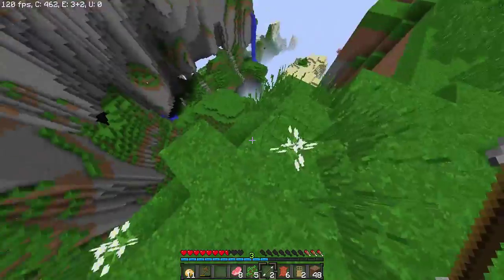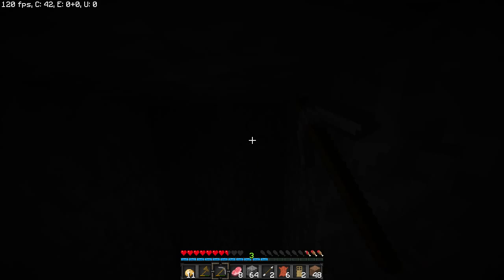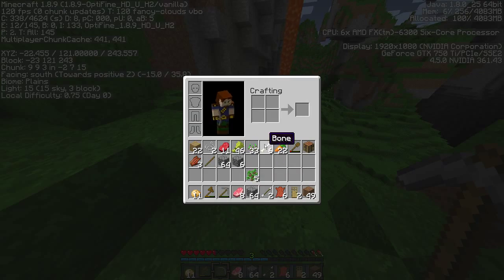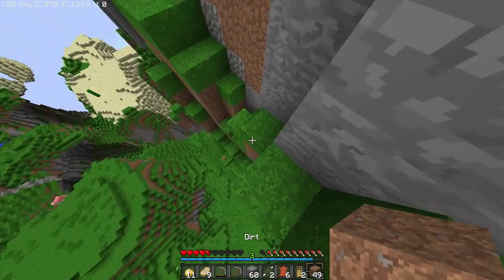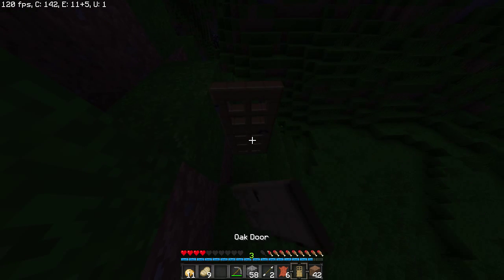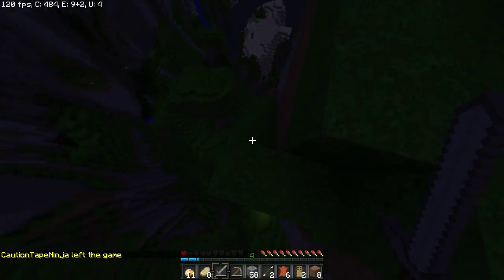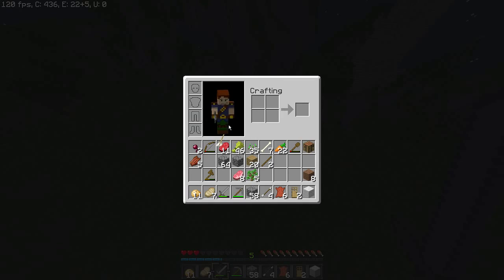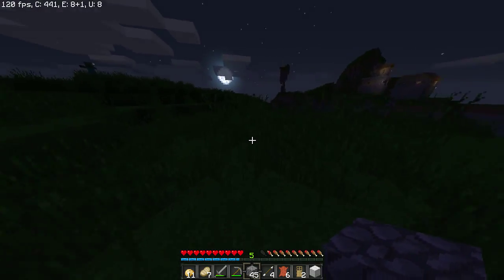Minecraft | AMPLIFIED With Bacon Warfare | Ep. 2 | WE DIDN'T DIE IN THIS EPISODE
Hello Everybody, I'm Pandamonium and I hope you enjoyed this video. Feel free to rate and comment and If you really liked it help me out and subscribe, but thank you all for watching this video and I'll see you in the next one.

Yay, neither of us died this time!